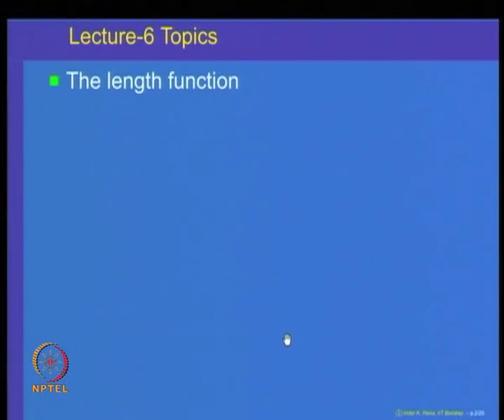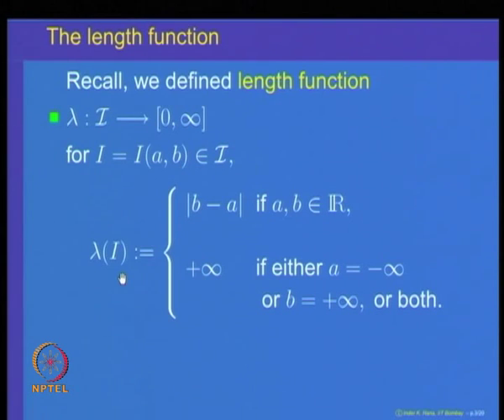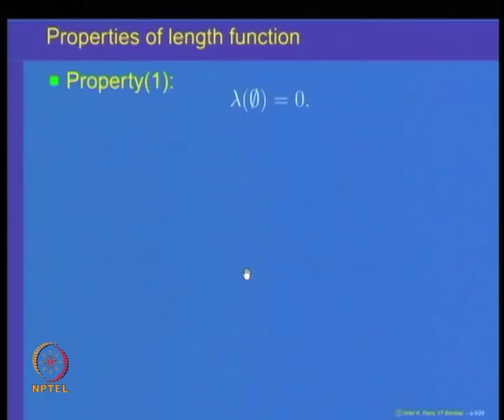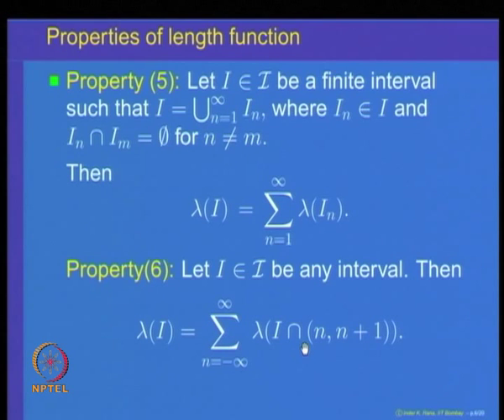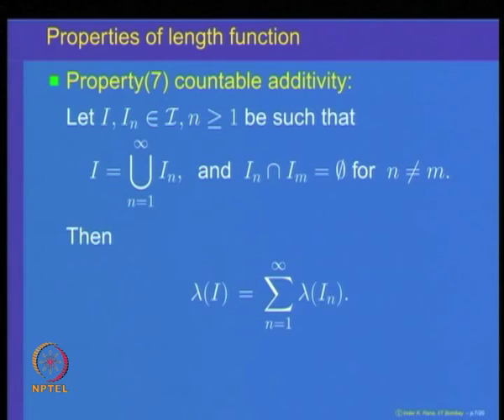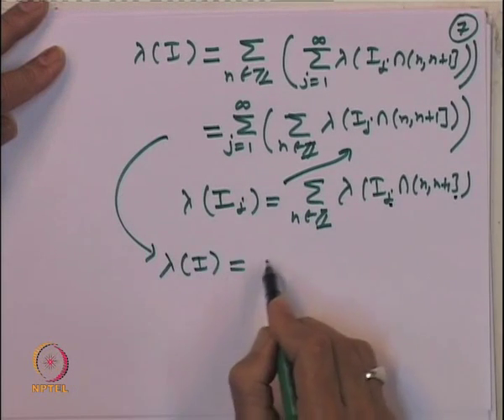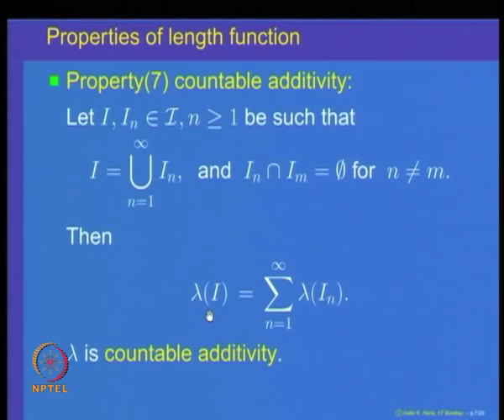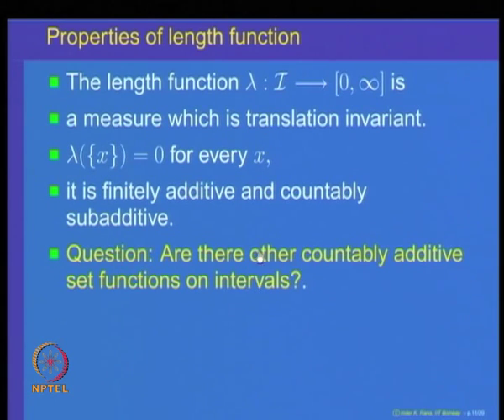Mod-02 Lec-06 The Length function and its properties